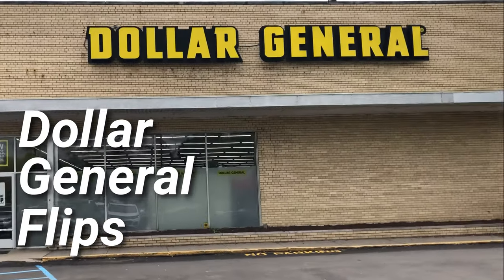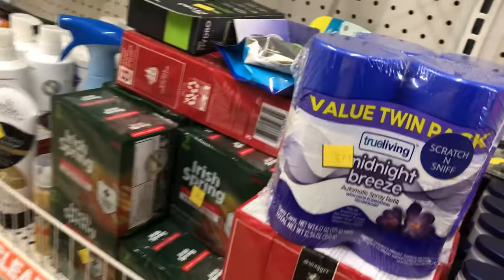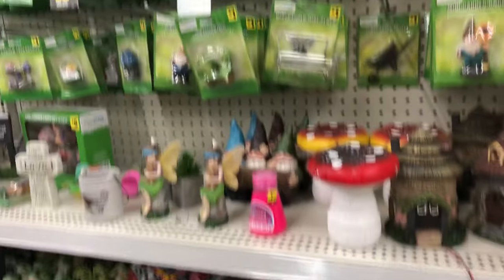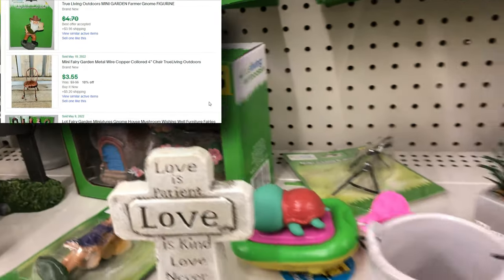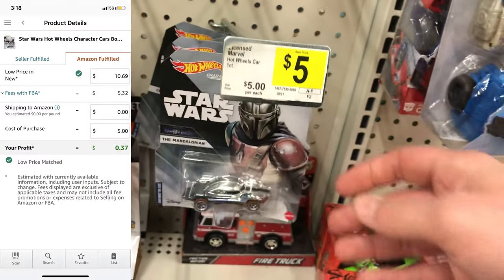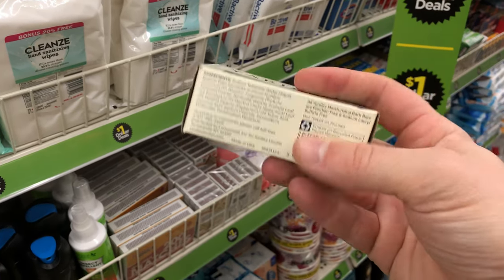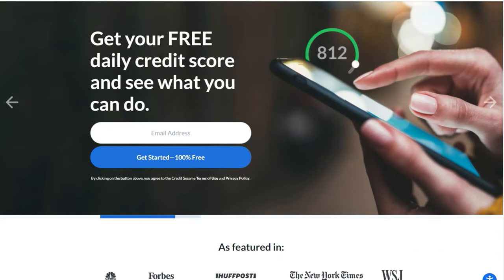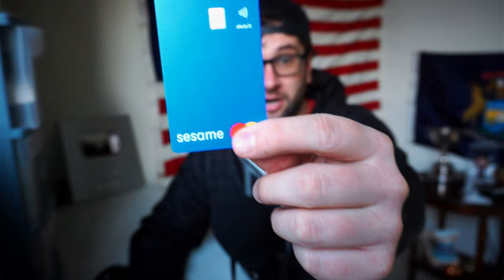Easily Earn an Extra $500! DOLLAR GENERAL has NO IDEA How Much These Sell Online For...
Sign up for a free Credit Sesame Account and start growing your credit score with Sesame Cash

Dollar General is a great place to get retail arbitrage items from and this might be a way you can earn thousands over the net year.